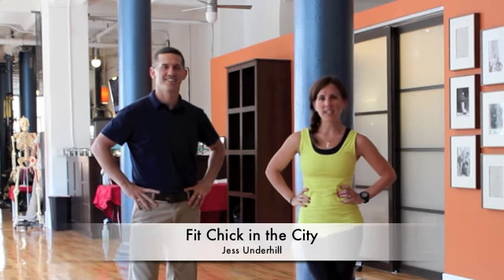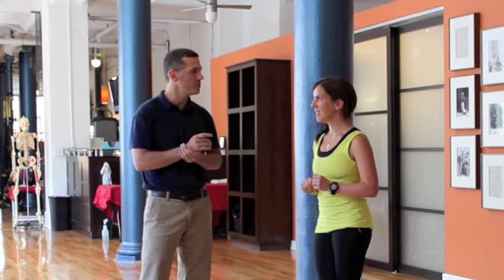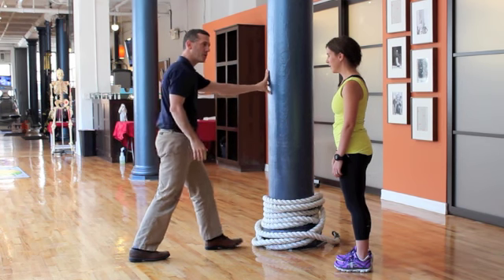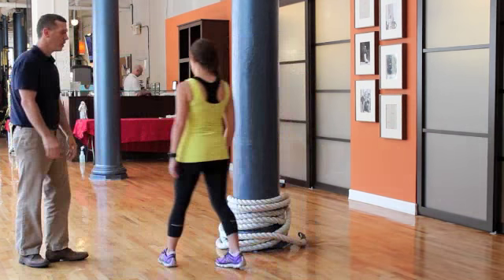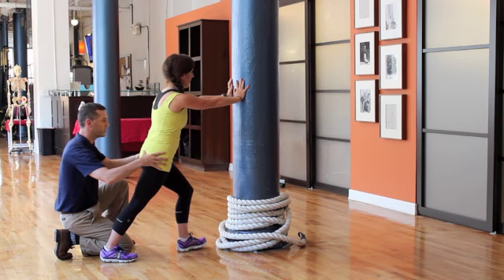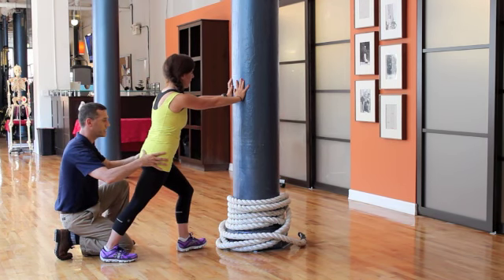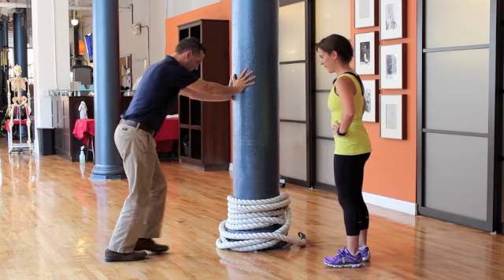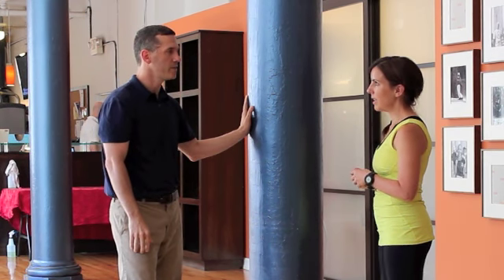Dynamic Calf Stretch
Dynamic calf stretch that's great for runners, athletes and virtually anyone. It's to do both pre & post workout.